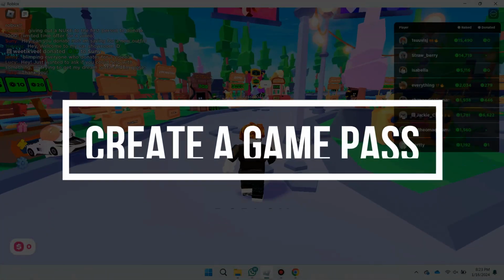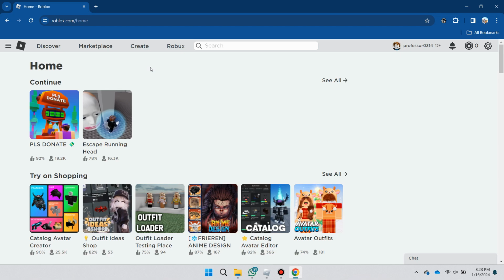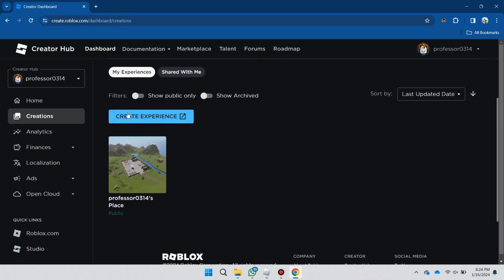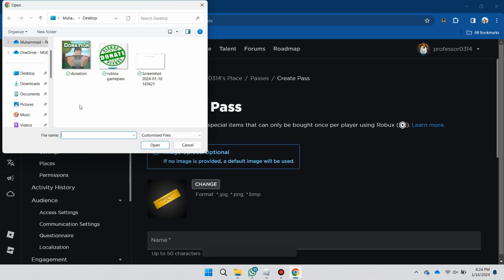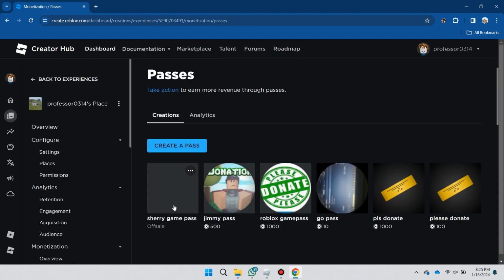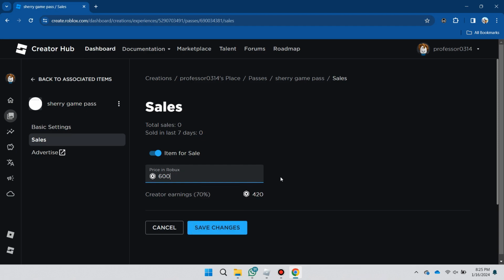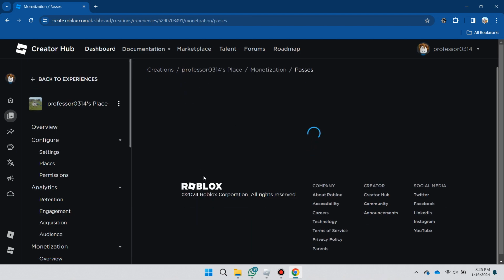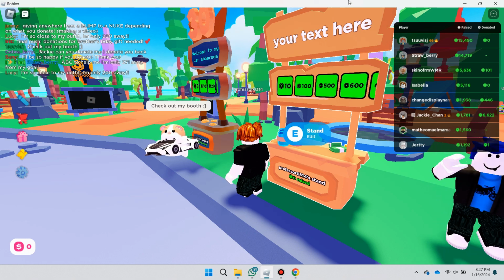How to Make a Game Pass in Roblox for Pls Donate (Updated Guide) - 2024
In this Roblox tutorial, I show you how to make a Roblox gamepass and add it to Pls Donate in 2023. Adding a game pass to Pls Donate allows you to accept donations in Roblox Pls Donate. This means you can easily add a donation button to Roblox Pls Donate.